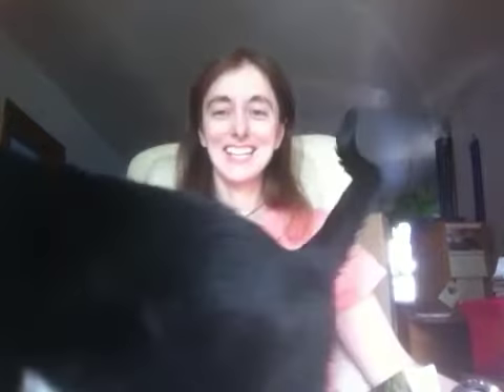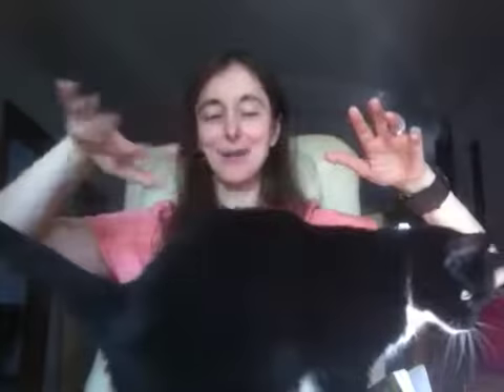Giving a healing to your cat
Personal growth psychic Janet Wright usually works with humans but here she shows how to give a non- touch energy healing to your cat.

This video builds on healing information given in the Psychic Healing w/ Hand Chakras video.  You may want to watch that as well.